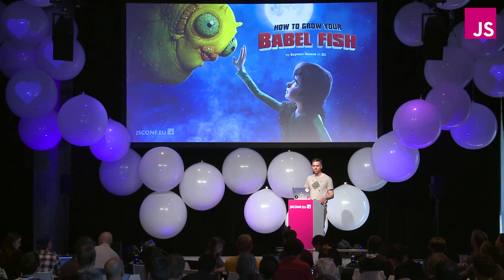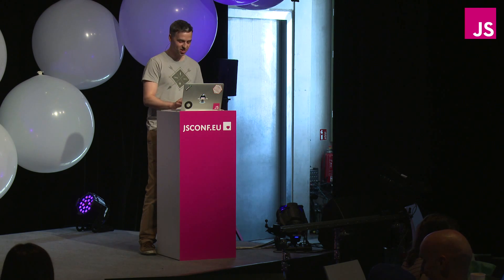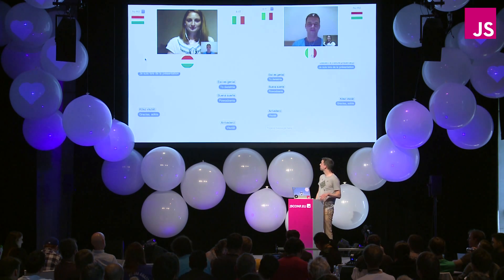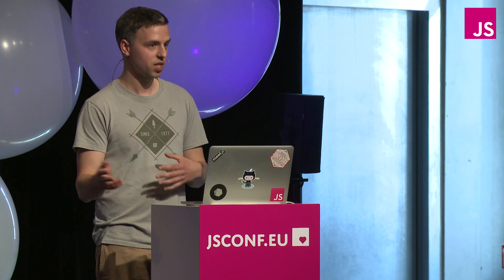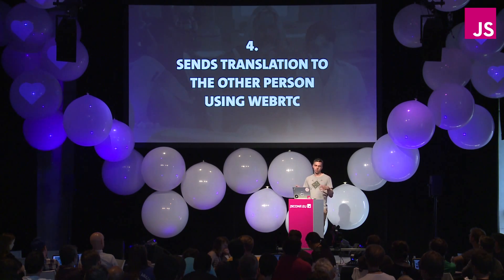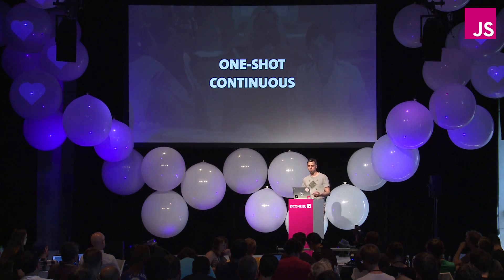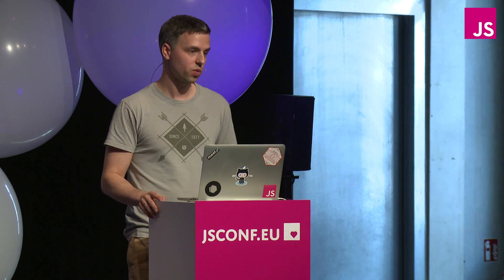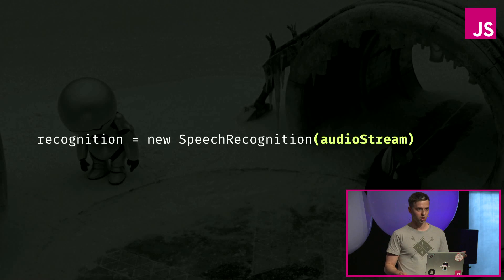Szymon Nowak: How to grow your own Babel fish | JSConf EU 2015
In “The Hitchhiker’s Guide to the Galaxy” the Babel fish is an animal, which “if you stick one in your ear, you can instantly understand anything said to you in any form of language”. In this talk I’ll show you how easy it is to write a web app that does exactly that. I’ll also discuss some of the current Web Speech API limitations that hopefully will be removed in the near future to make the web even more powerful platform for real-time communication. And you won’t have to stick anything into your ear!